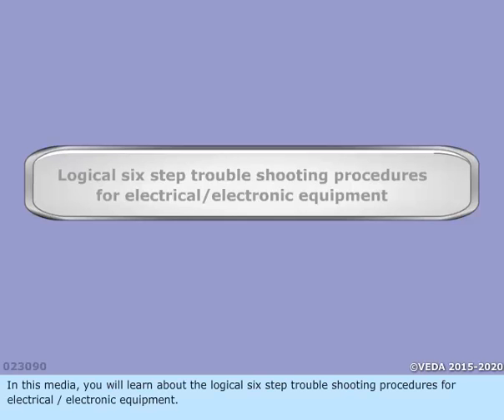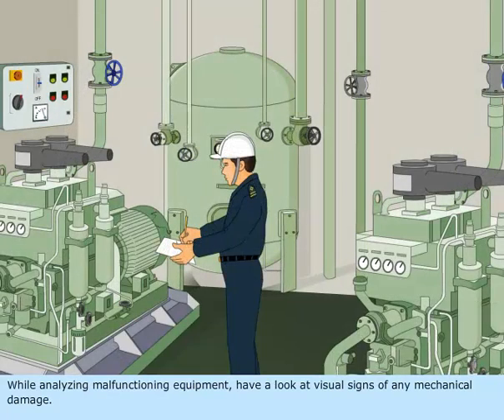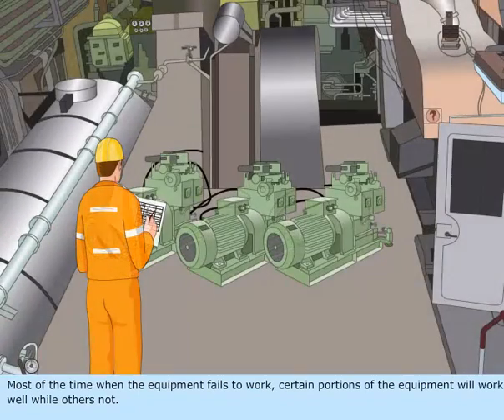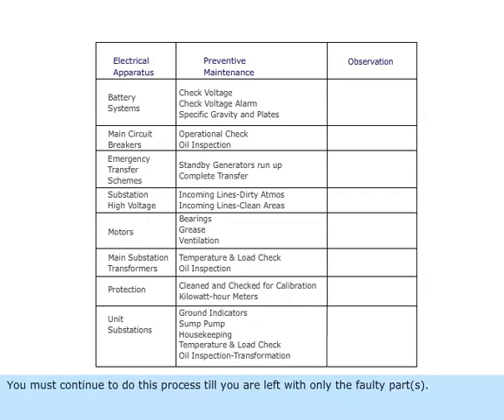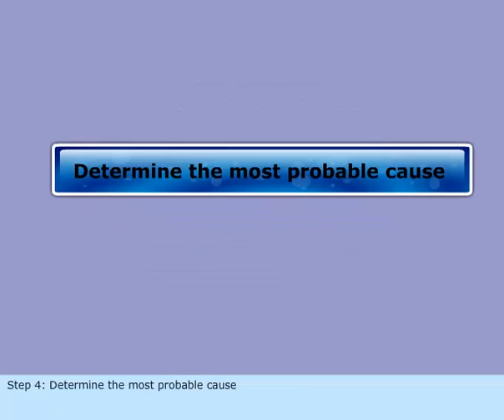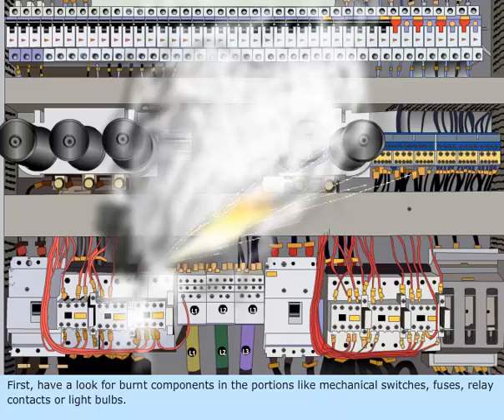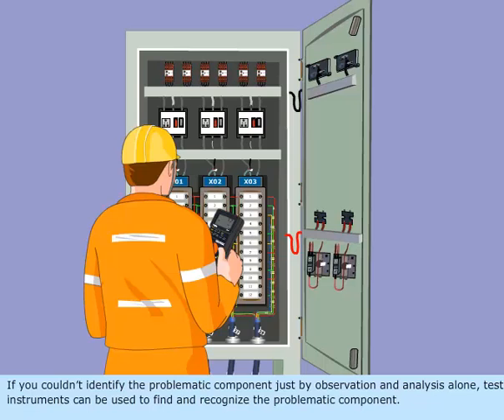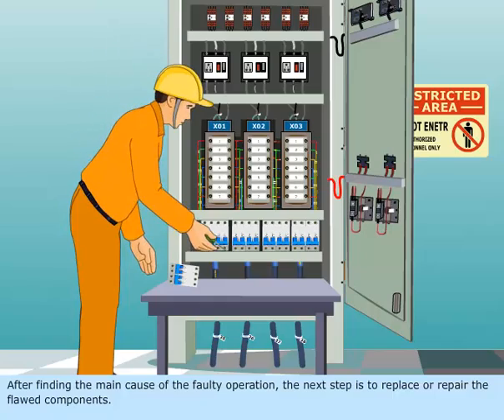MARINE ELECTRICAL MEO CLASS 4-LESSON- 494